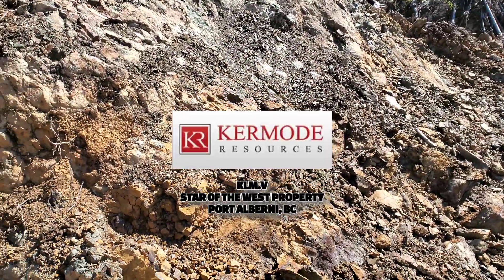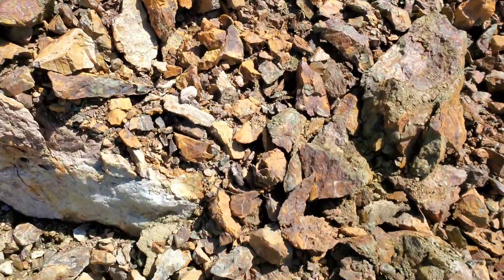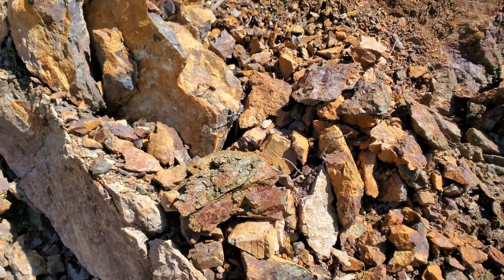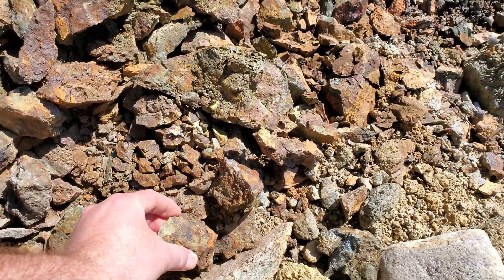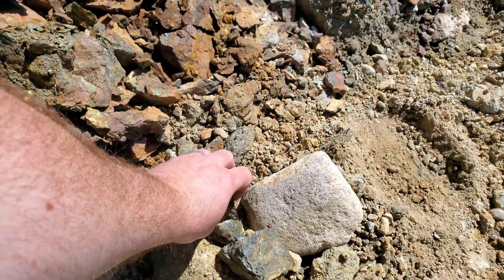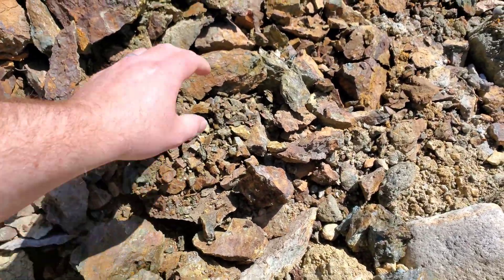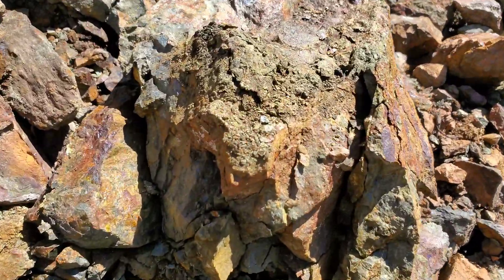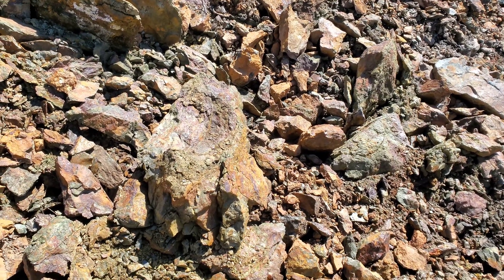Iron Sulphides Exposed In Roadside Quarry! (Star Of The West Property) $KLM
Suphides exposed in a roadside quarry. The sulphides primarily consist of chalcopyrite, bornite, pyrite, phyrrotite and arsenopyrite. The exposure contains, stringers, clot, disseminations and semi massive mineralization over several areas in a 20 meter wide area. More footage coming from this area.